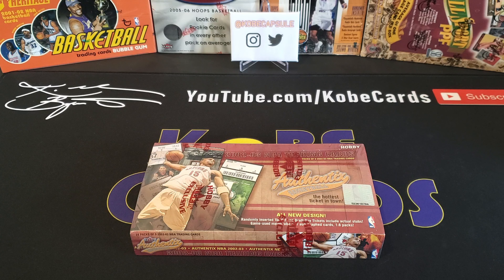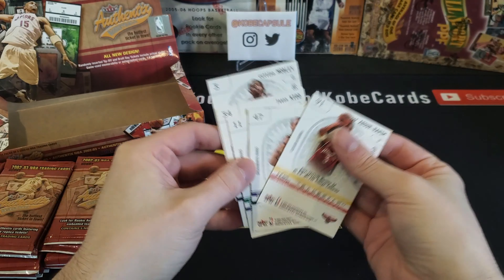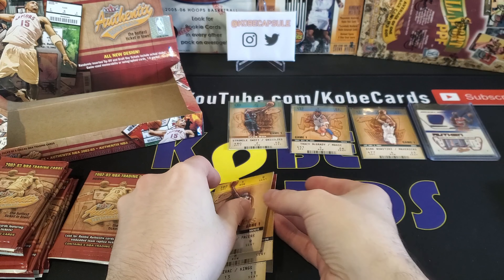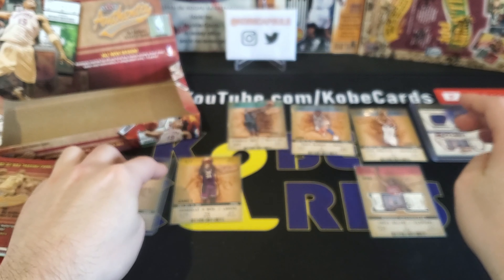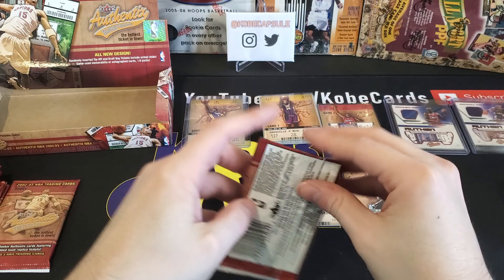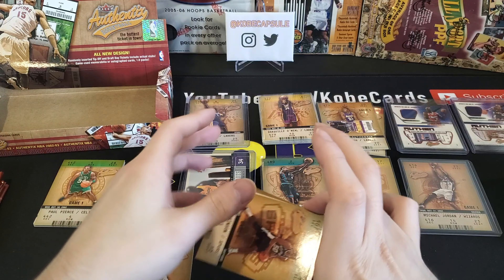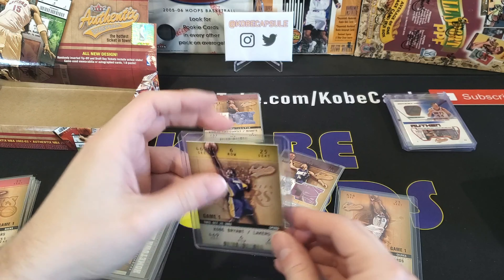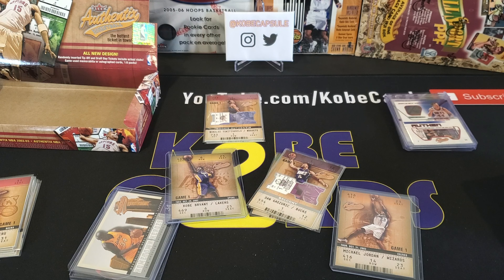2002-03 Fleer Authentix Hobby Box! YouTube First! Hunting for a Kobe card from exactly 18 years ago!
THE KOBE HUNT CONTINUES!
Today we break into a Hobby Box of 2002-03 Fleer Authentix!
Fun fact: I filmed/opened this box on October 29th (10/29/20), and the Kobe cards in this product reference a game against the Spurs on October 29th, 2002 (10/29/02)!

There are a ton of different Kobe cards you can find in this product (and some Michael Jordan too!) so I am very excited to open this for you all!